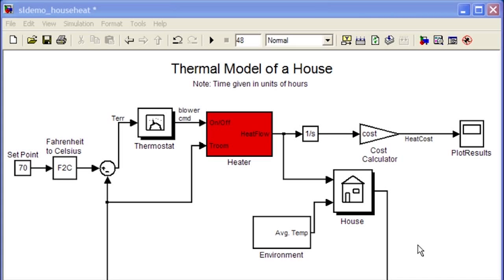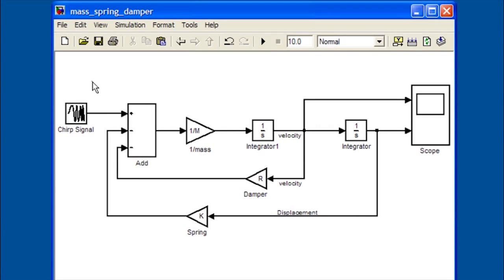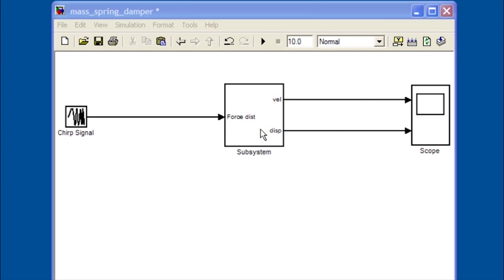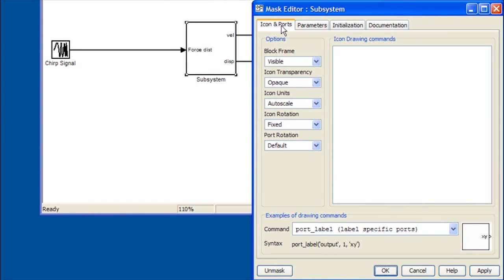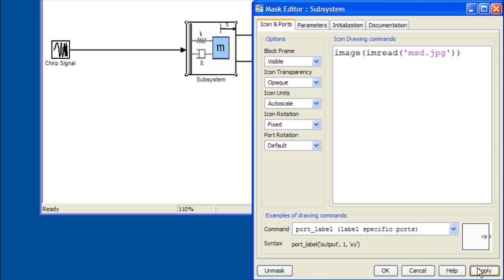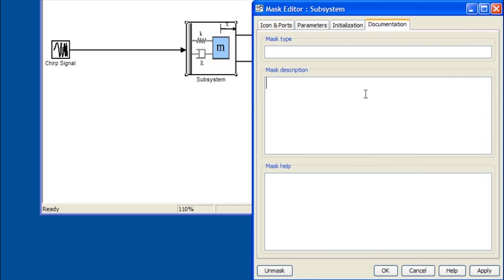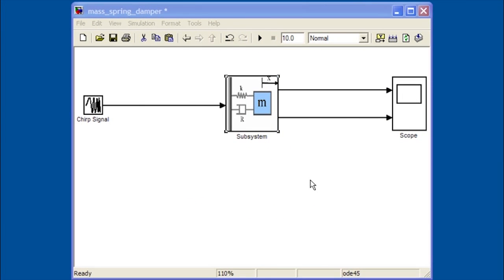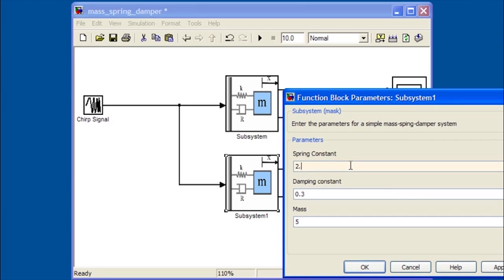Creating and Masking Subsystems.mp4